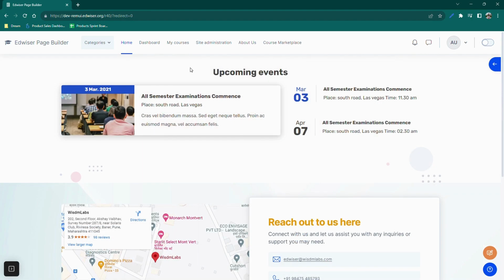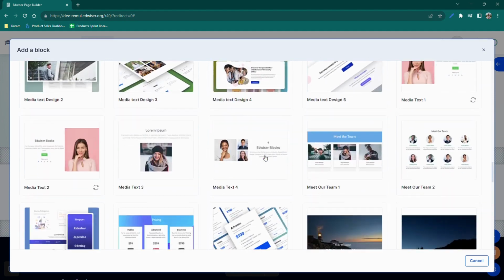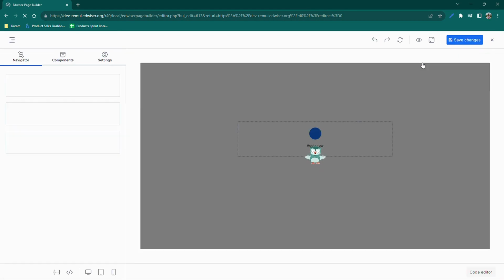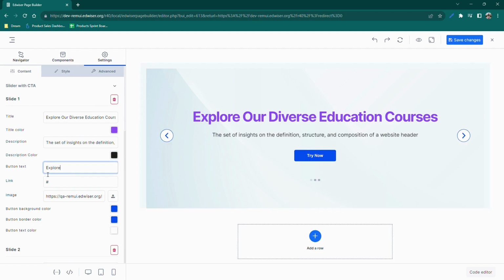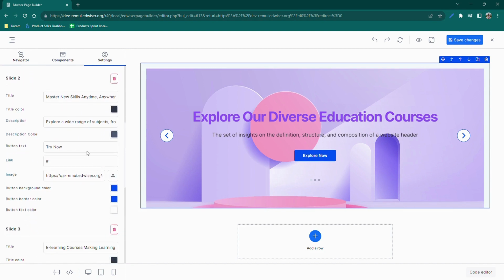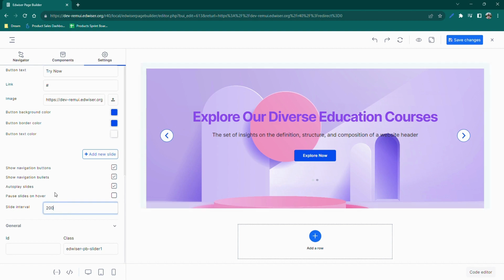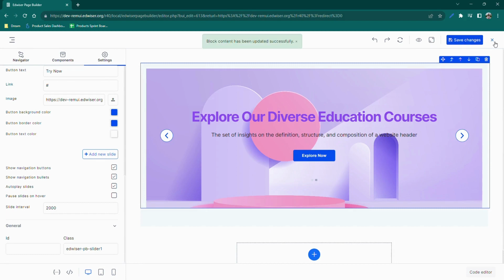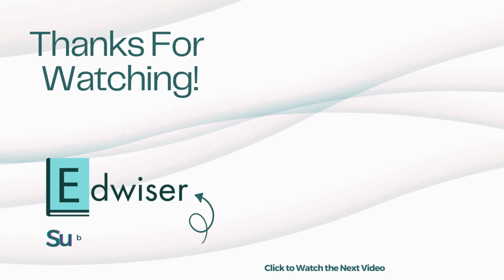How to add Moodle sliders?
How to add Moodle sliders? Today we will see how we can add slider section on our Moodle home page that displays a series of dynamic images and content panels with transitions. This section engages users with visually appealing content, promotes key messages, and improves user experience by efficiently conveying information.

Timestamps -
00:00 - Intro
00:17 - Lets get it started with Edwiser Page Builder
00:25 - Why is hero section important?
00:35 - Enable Edit mode in Moodle
00:51 - Open Block library.
01:20 - Live Customizer
01:37 - Editing Moodle is now easy
02:04 - 2nd Slider
02:25 - Slide Intervals
02:38 - Responsive Layout
03:06 - Congratulations!